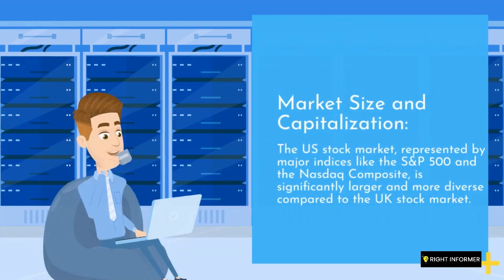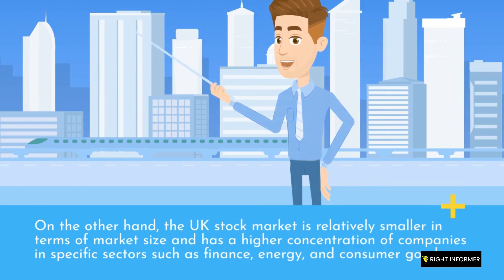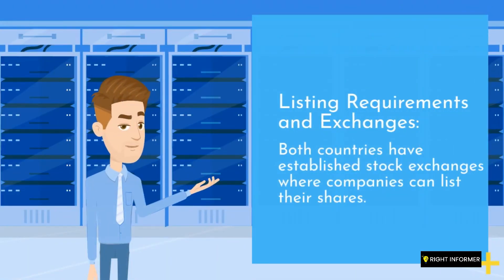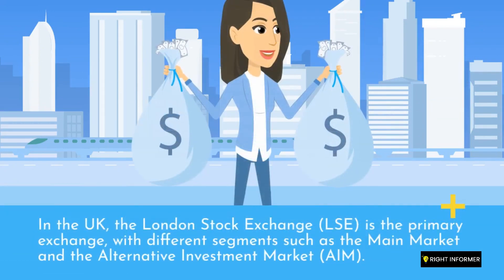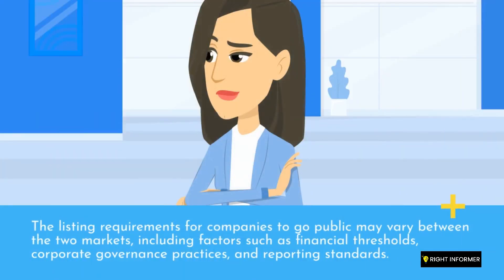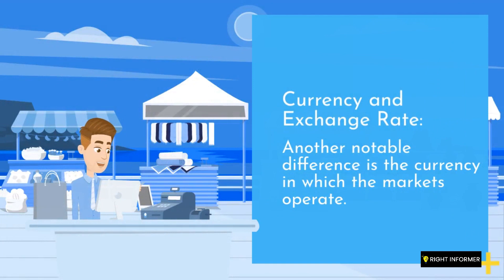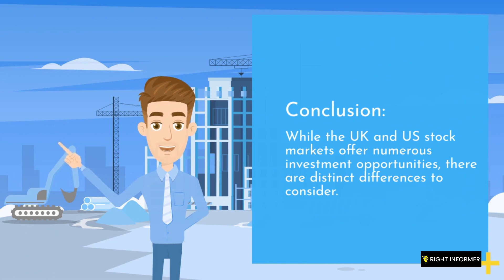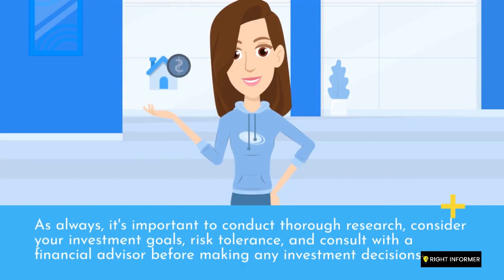What are some of the key differences between the UK stock market and the US stock market?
Discover the key differences between the UK stock market and the US stock market in this informative video. Explore the contrasting regulations, exchanges, and market structures that shape these two financial ecosystems. Learn about the differences in market size, listings, and trading hours between the UK and the US. Understand how the investor base and cultural factors influence each market's dynamics. Gain insights into the prominent stock market indices in both countries and their significance. Whether you're an investor or simply curious about the financial world, understanding these distinctions is crucial for navigating the global stock market landscape.

Top 10 Clickable Titles:

"UK vs. US Stock Market: Exploring Key Differences and Market Dynamics"
"Decoding the Contrasts: UK Stock Market vs. US Stock Market"
"Head-to-Head: Comparing the UK and US Stock Markets"
"Breaking Down the Differences: UK Stock Market vs. US Stock Market"
"Inside the Markets: Key Contrasts Between the UK and US Stock Markets"
"Navigating Global Stock Markets: Understanding UK vs. US Stock Market Differences"
"Unveiling Market Contrasts: UK Stock Market vs. US Stock Market"
"UK Stock Market vs. US Stock Market: What Sets Them Apart?"
"Market Insights: Understanding the Unique Traits of the UK and US Stock Markets"
"Beyond Borders: Exploring the Differences Between UK and US Stock Markets"